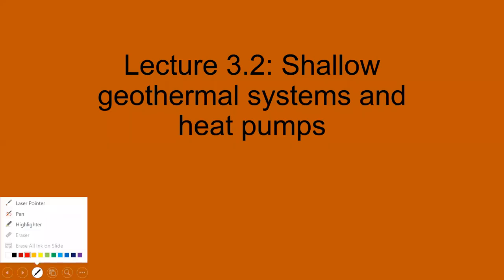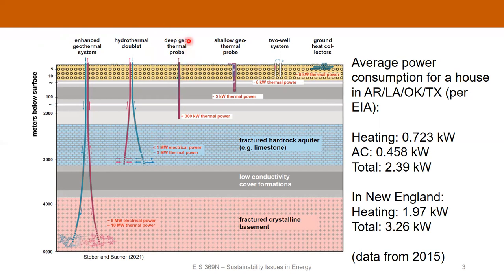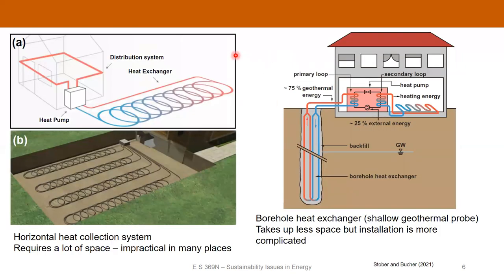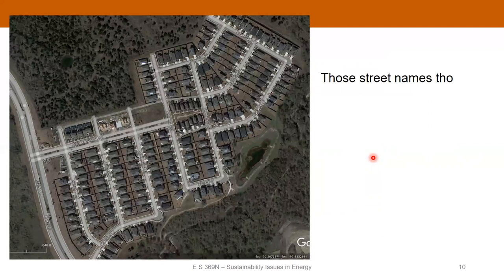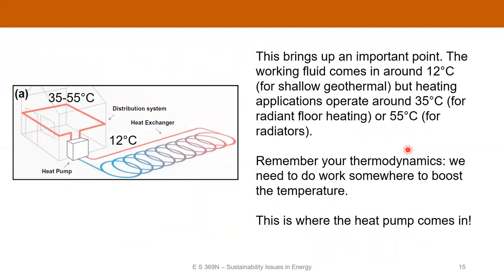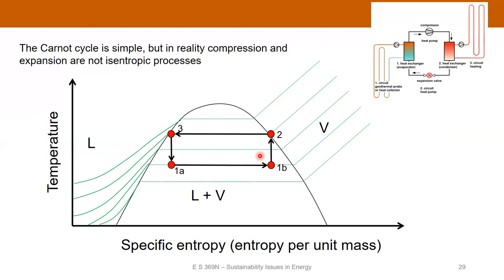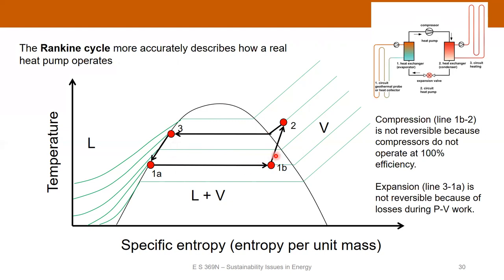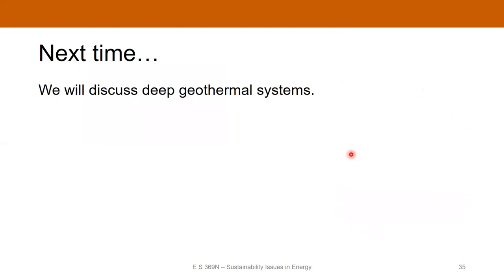Lecture 3.2: Shallow geothermal systems and heat pumps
I describe the working principles of shallow geothermal systems and compressor heat pumps!